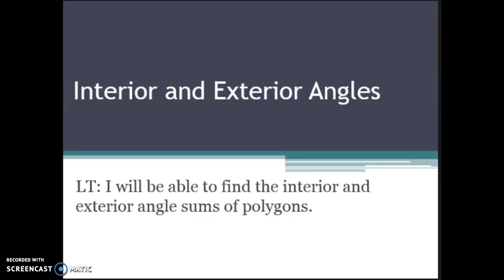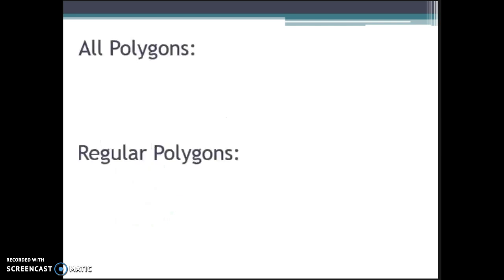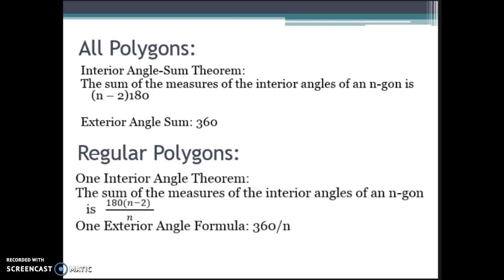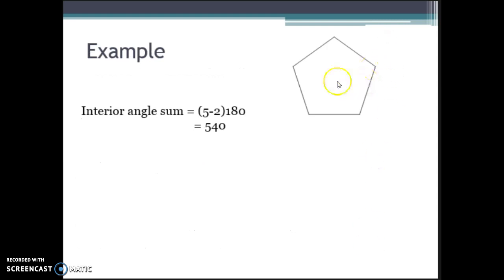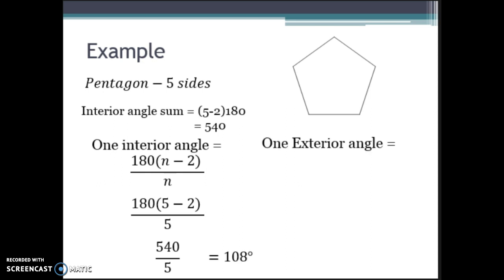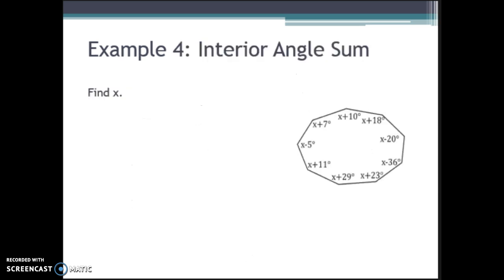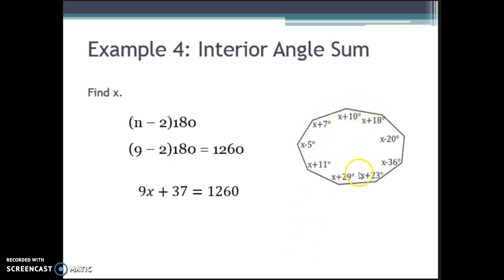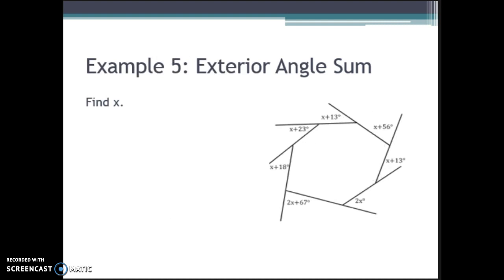7.1 Interior/Exterior Angles of Polygons